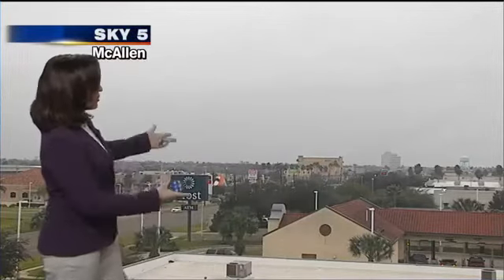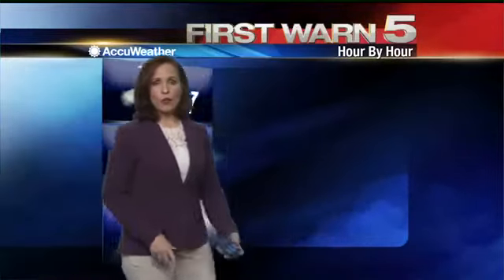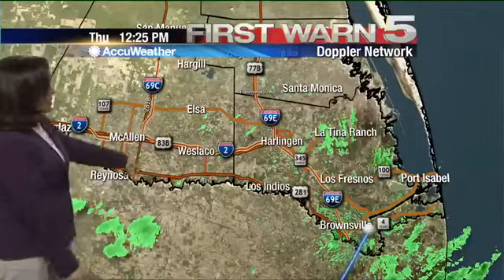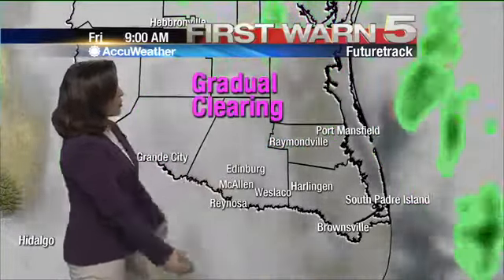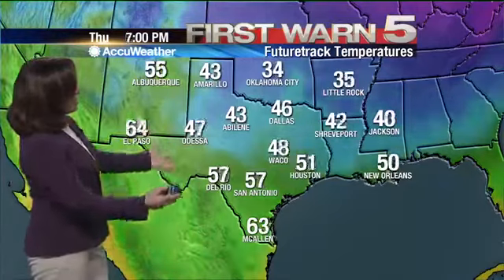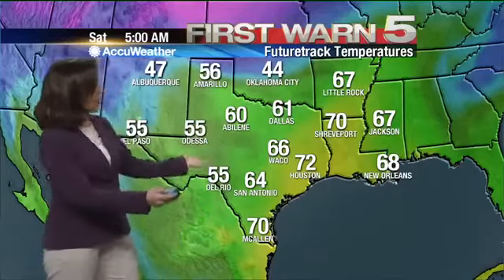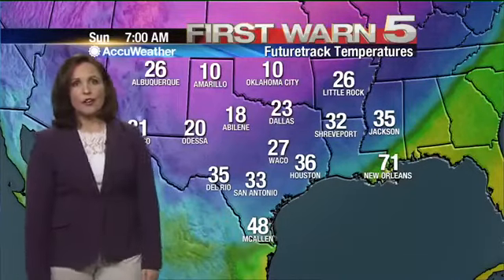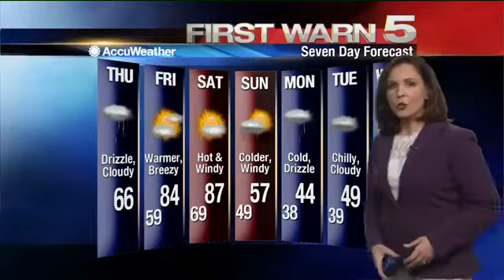Thursday's Weather - Noon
Thursday's weather forecast at noon

Or download our weather app “KRGVWeather”